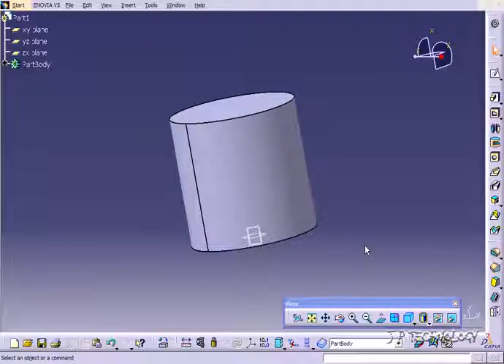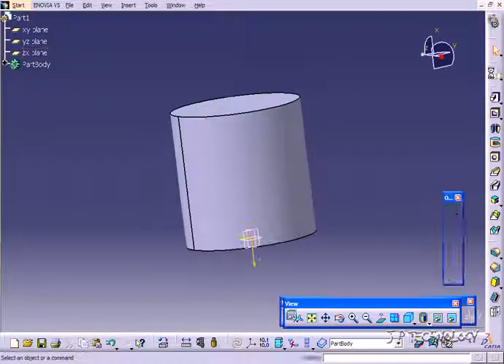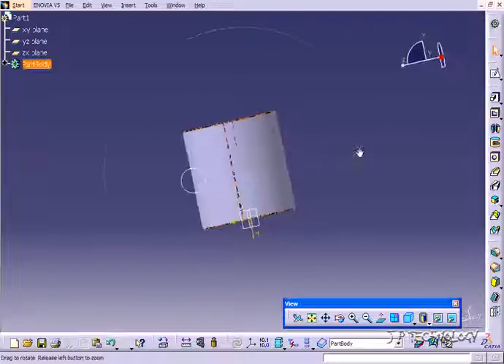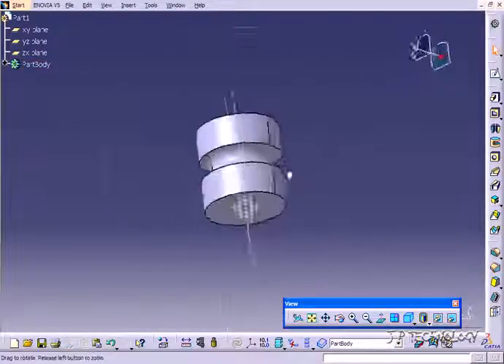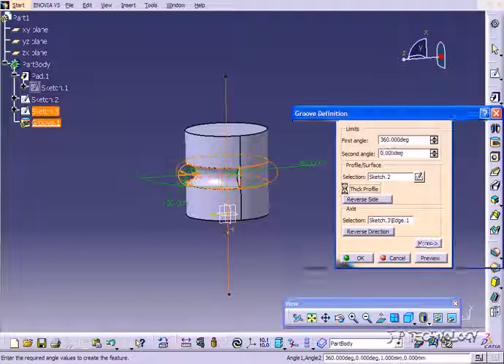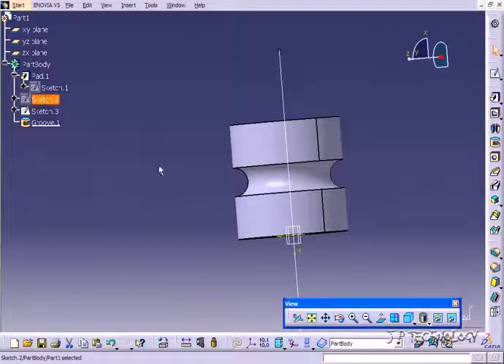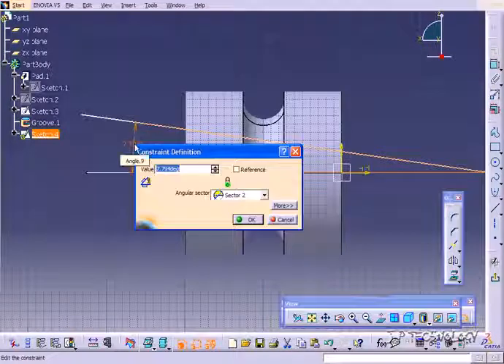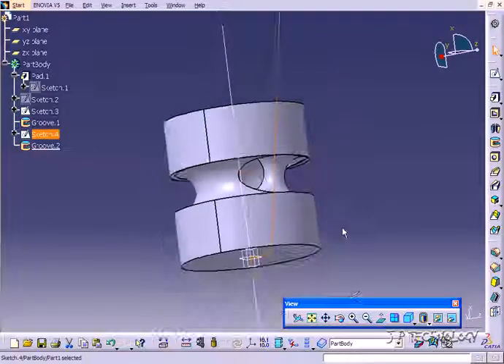Catia V5 Tutorial 046 Groove